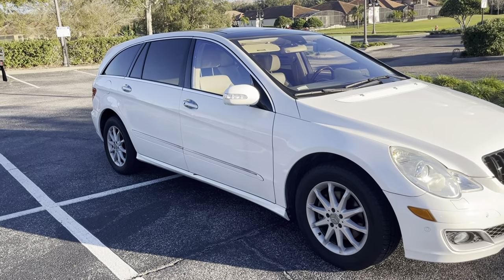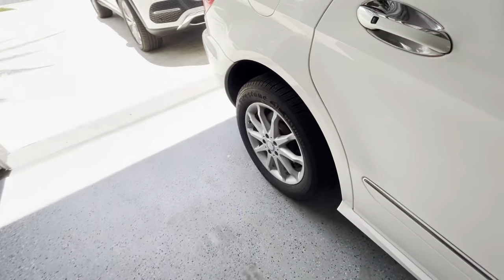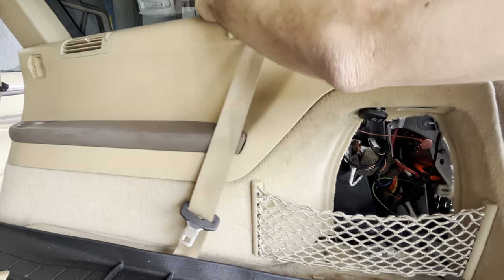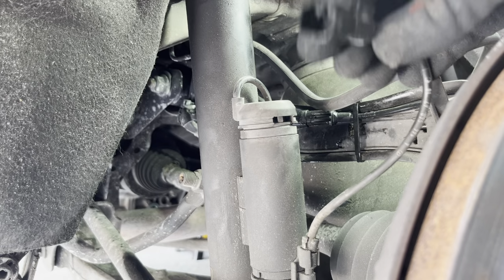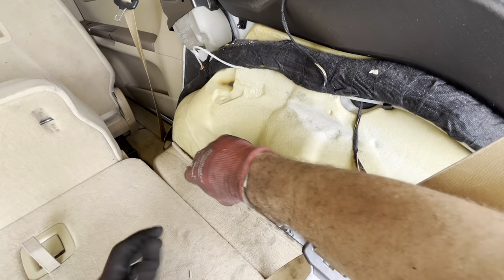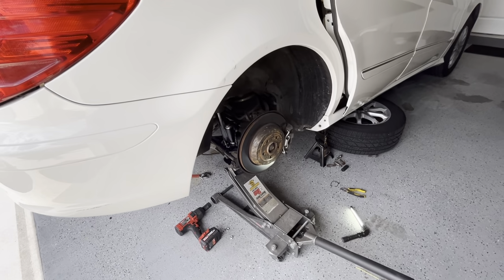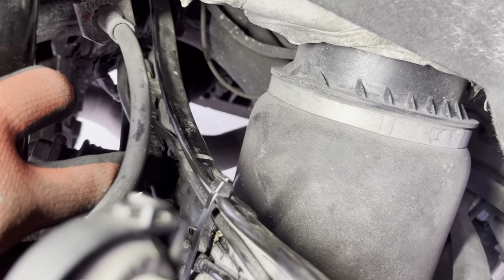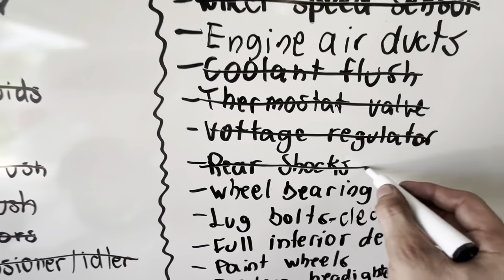Replacing Rear Shocks for Mercedes with Air Suspension - W251 R-Class/W164 ML-Class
In this video I replace the rear shocks on my 2006 mercedes R500